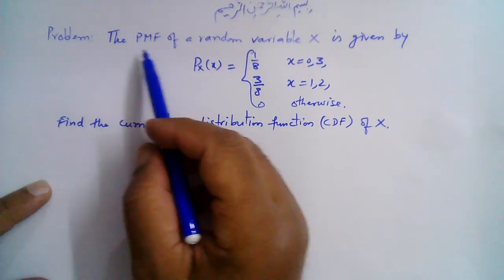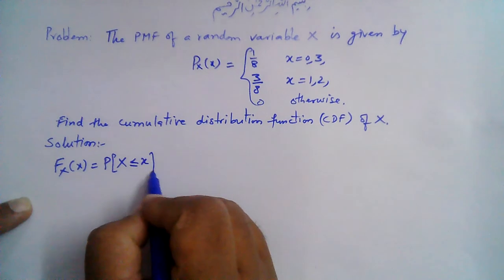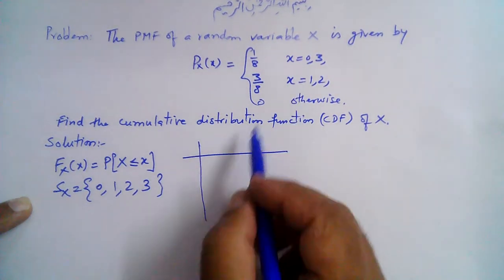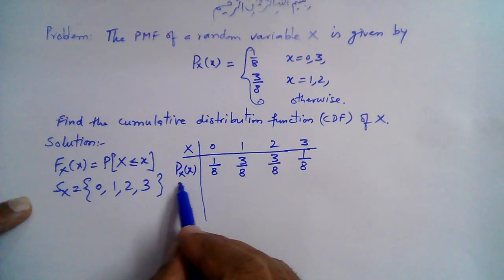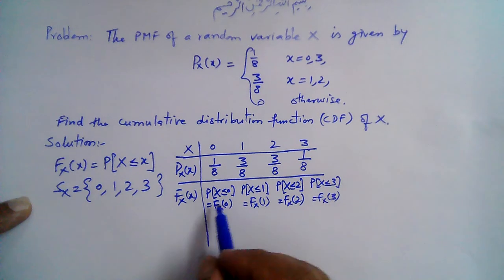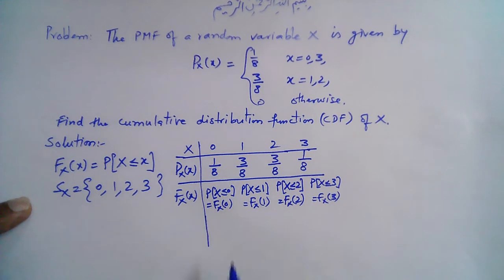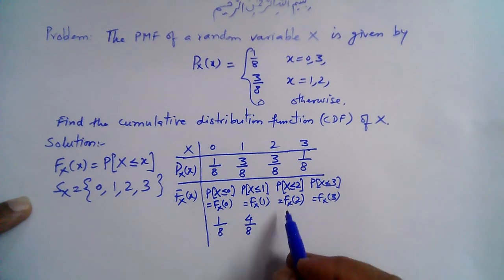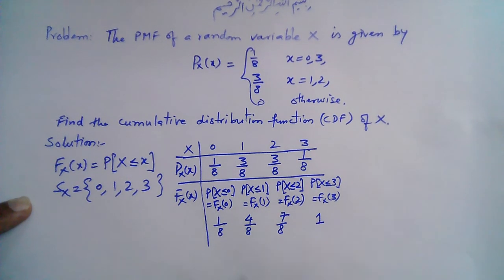Muhammad Farooq-i-Azam: CDF of a Discrete Random Variable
How to obtain the cumulative distribution function (CDF) of a discrete random variable from the PMF?

Solved Problem: Give the probability mass function (PMF) of a discrete random variable, find its cumulative distribution function (CDF).

EEE-251 Probability Methods in Engineering